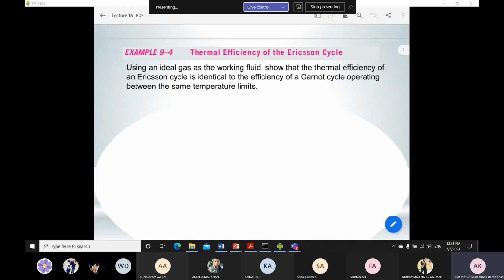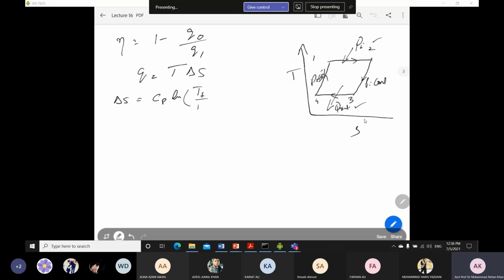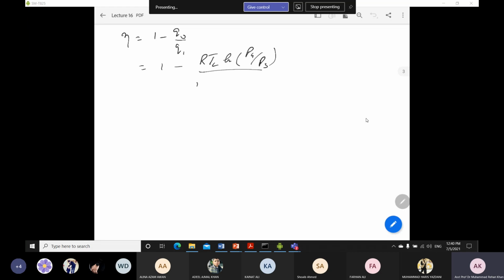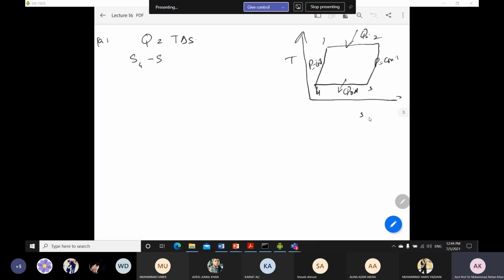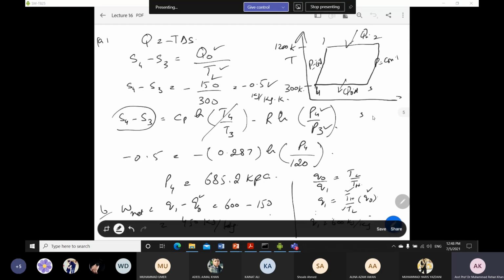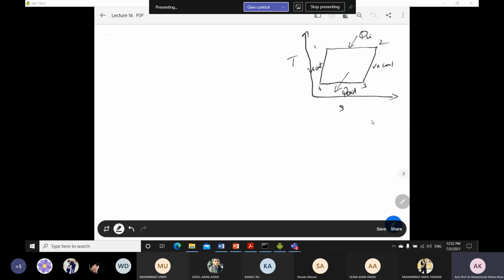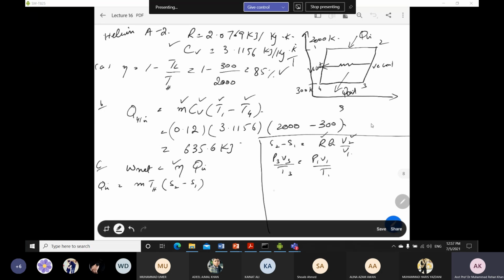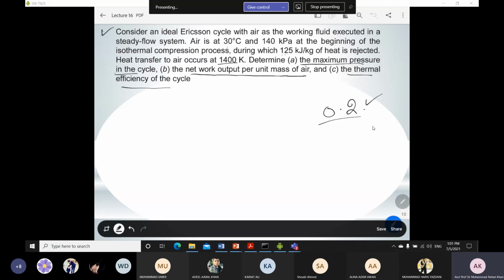THERMODYNAMICS 2, 16